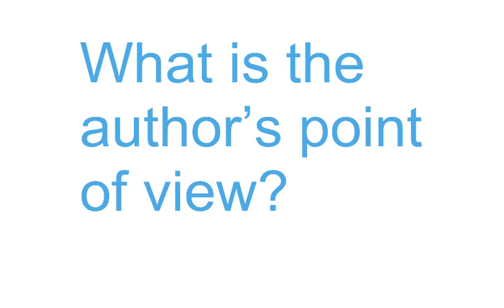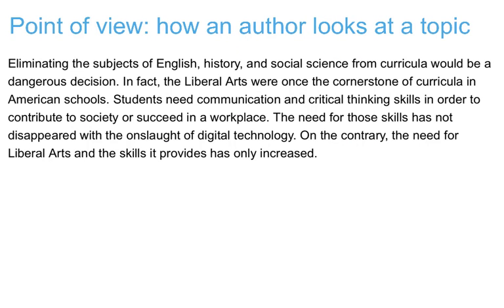Describe an author’s point of view about a topic.